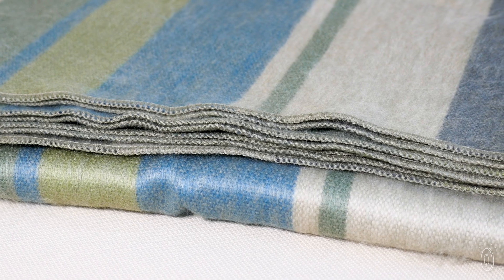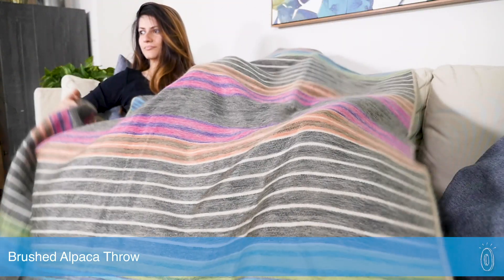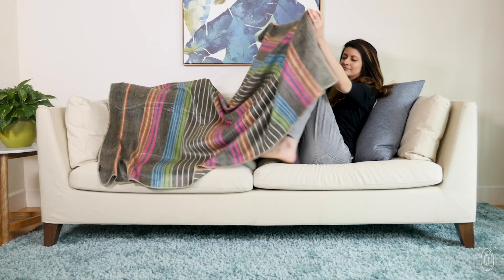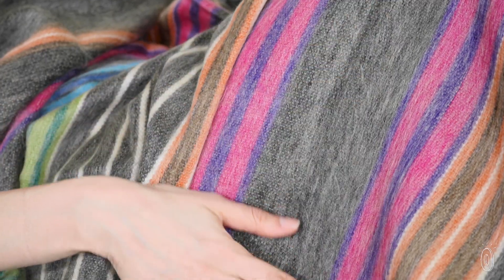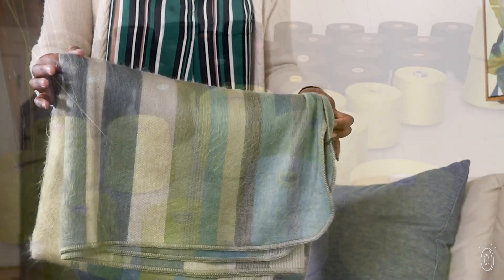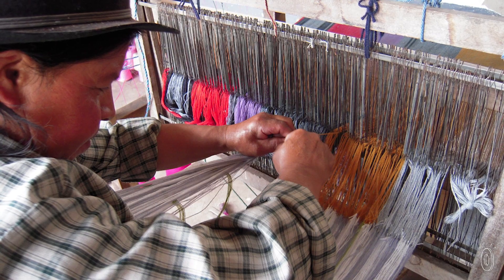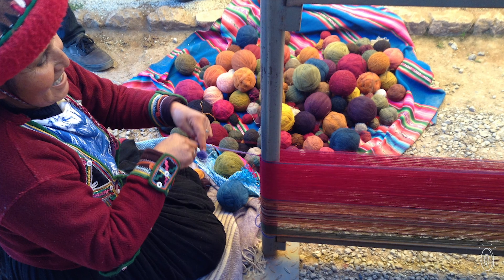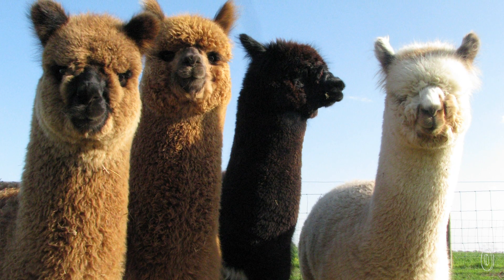Shupaca | Brushed Alpaca Throw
An alpaca throw from Shupaca is not your typical couch-surfing blanket. From how one is made to how it looks—and, of course, how it feels—it is a super-soft and extra-special way to get cozy.

Shupaca works directly with craftspeople in South America to ensure each is paid fairly and directly for their work creating all of Shupaca’s alpaca goods. The throw blankets are made in the Pichincha region of Ecuador, where alpacas are an honored animal. When the alpacas are treated to an annual shearing, the unprocessed wool is woven on traditional wooden looms that have been used in the area for centuries.

Besides its silky softness, alpaca wool is a great choice for a blanket because it’s hypoallergenic, lightweight, durable, and breathable. And did we mention the softness? There’s zero itchiness here, unlike with other wool. Though the throws are made with decidedly old-school methods, the finished result is anything but dated. It has a modern vibe that—paired with snuggly warmth—makes for a blanket you’ll always want to have within reach.